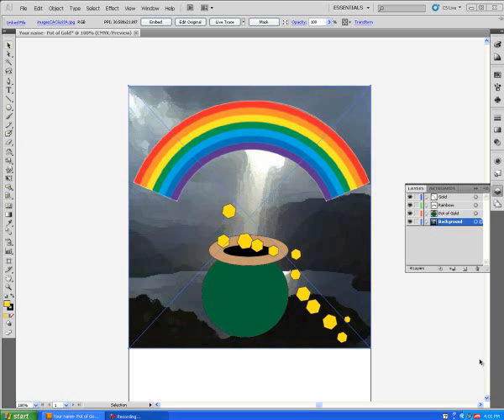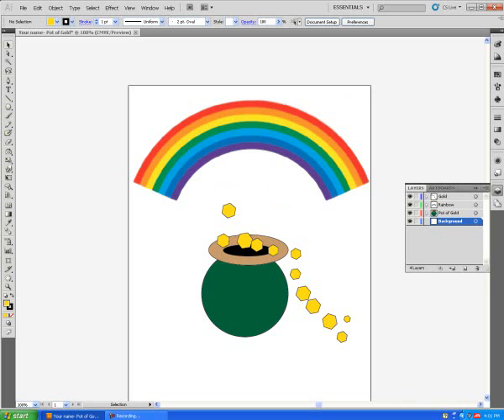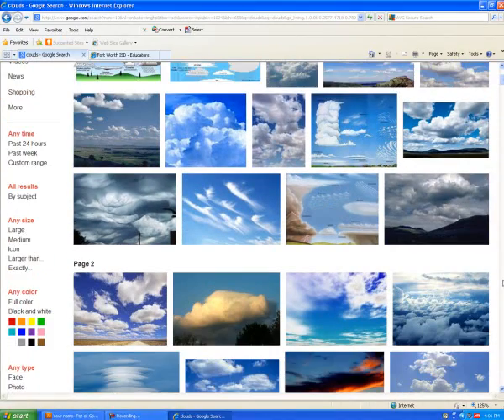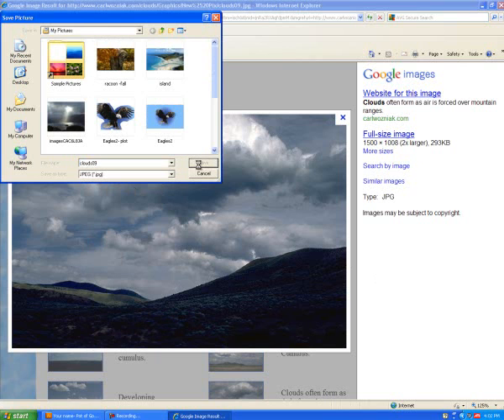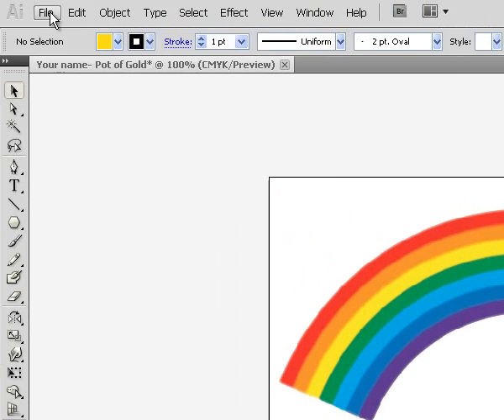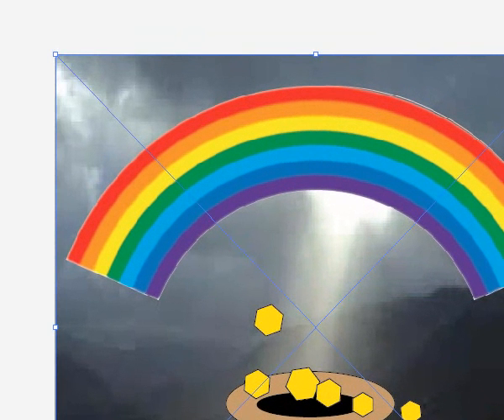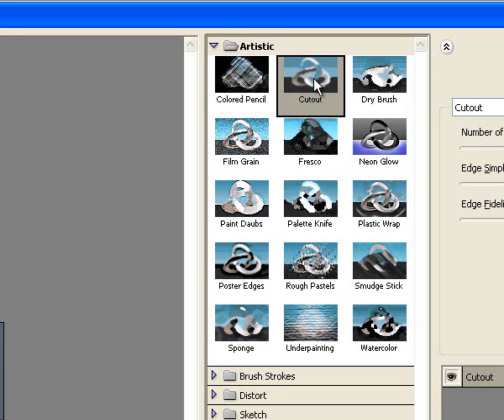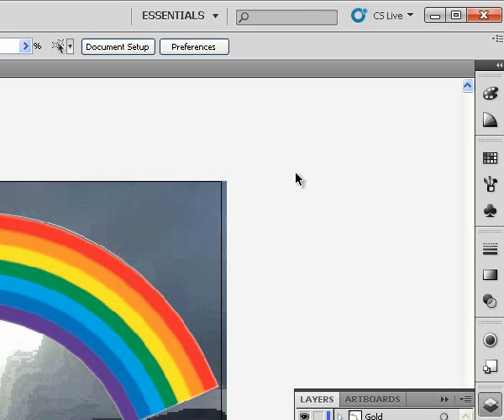Pot of Gold Part 3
Adobe Illustrator tutorial (beginner level) - part 3 of 3